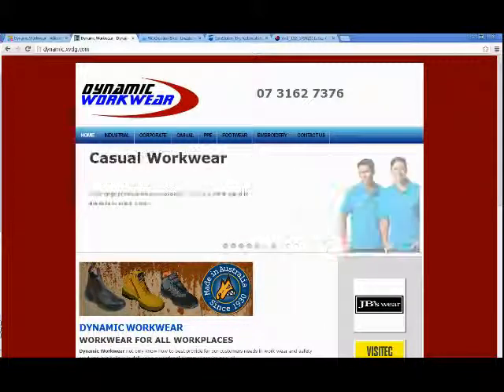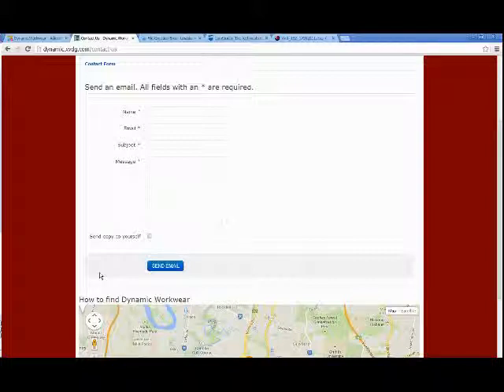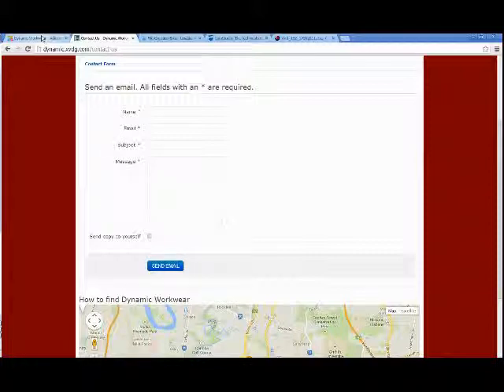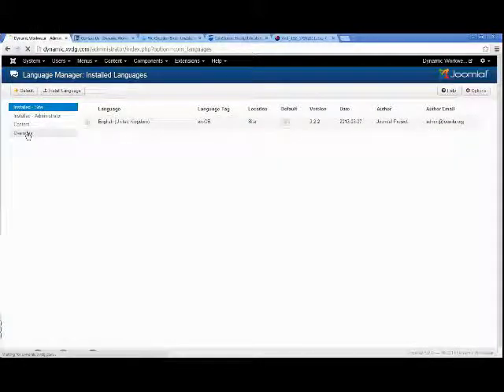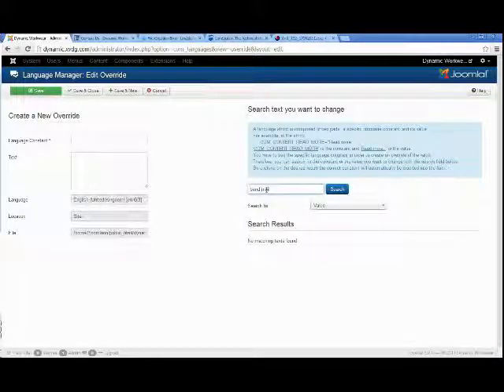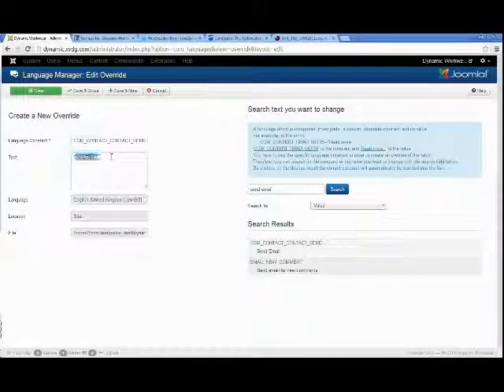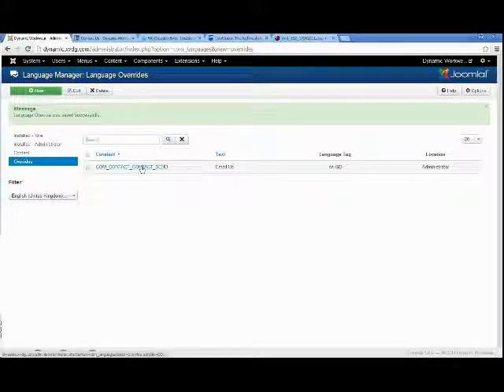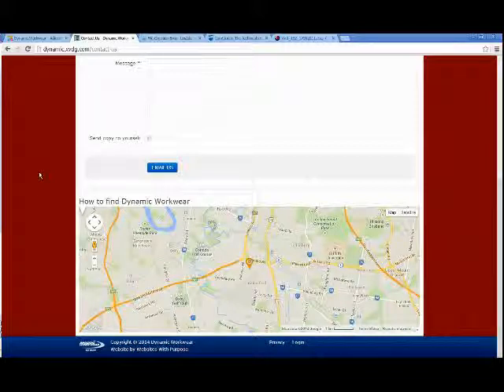Creating Joomla Language Overides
Tutorial on Creating Joomla Language Overides using Joomla Language Manager.  Change standard text in your Joomla CMS without hacks and with easy rollback